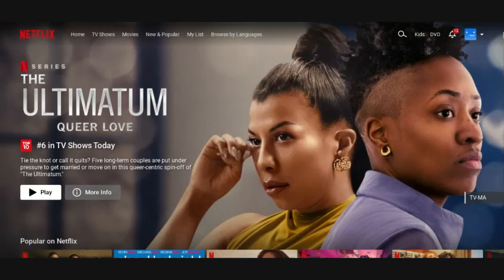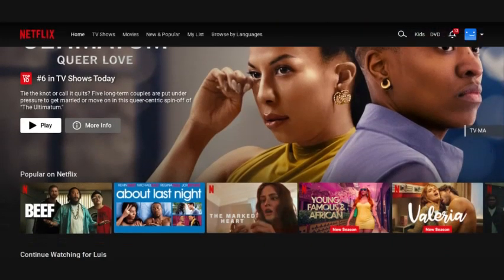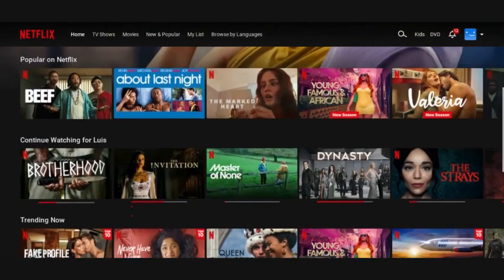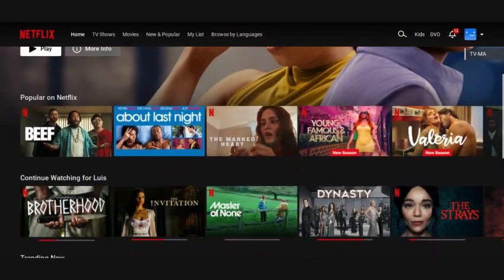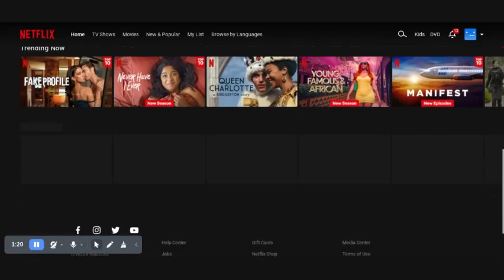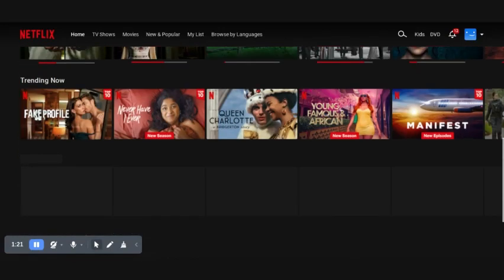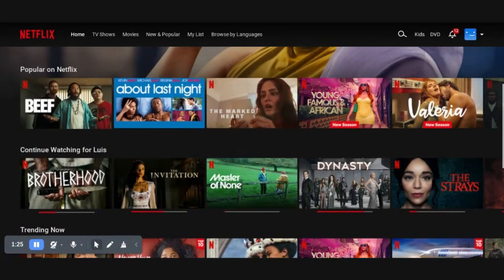The Dell Chromebook 11-3120(Candy) in 2023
How functional is the Dell Chromebook 11-3120 in 2023.